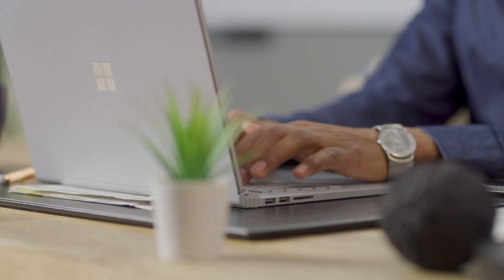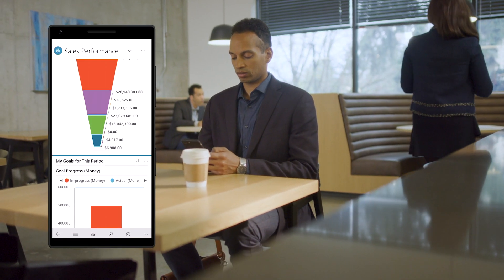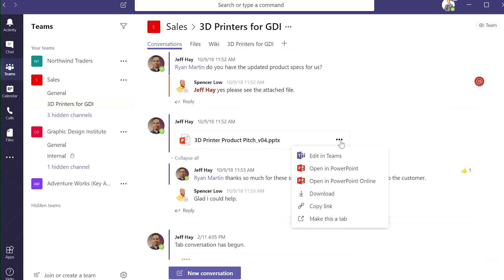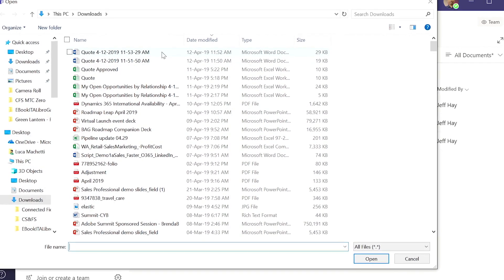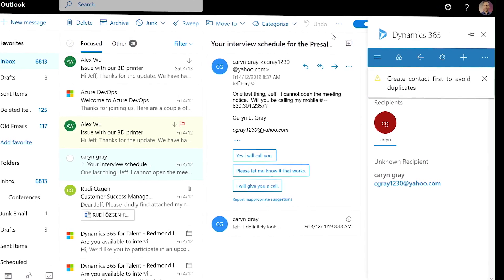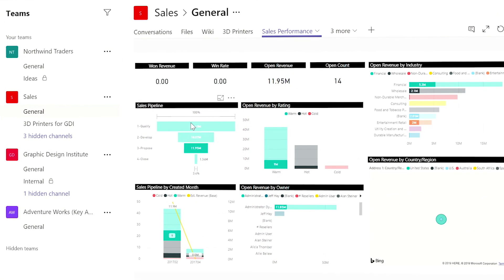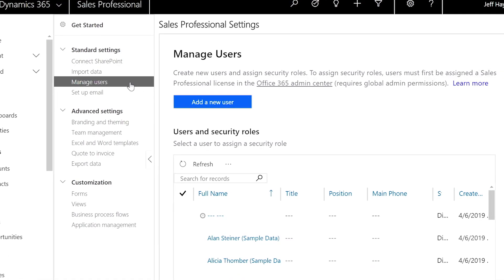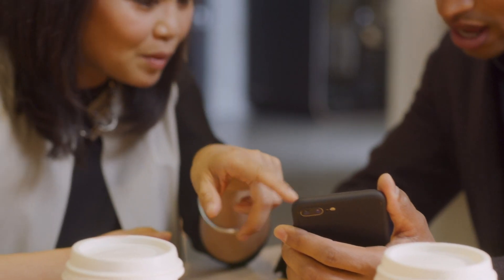Drive productivity with Dynamics 365 for Sales Professional and Office 365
In this video, you'll learn how Microsoft Dynamics 365 for Sales Professional integrates with Office 365 to empower your small or medium-size business to drive more sales and close deals faster.